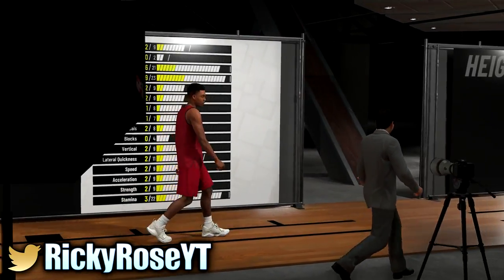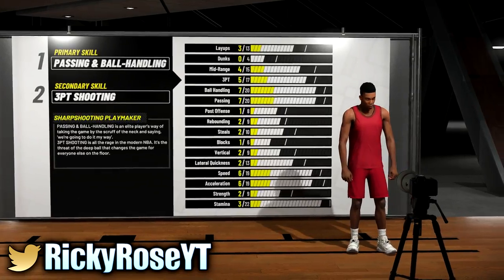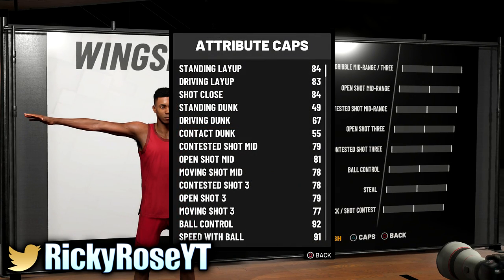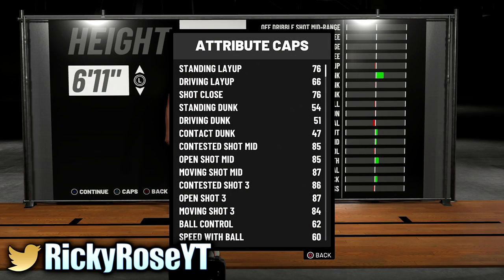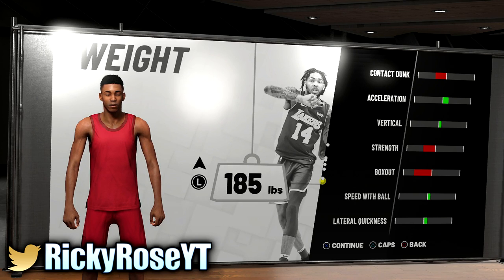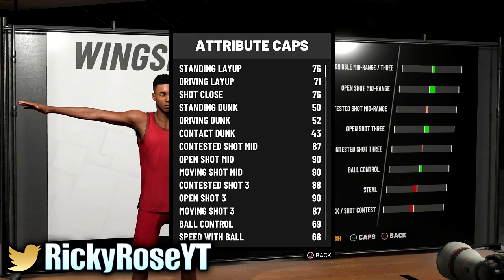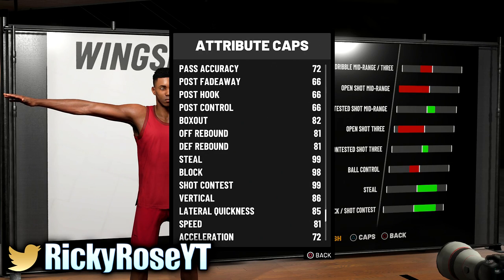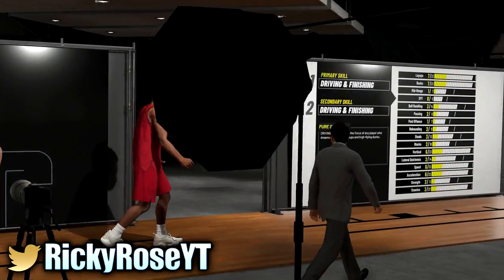TOP 3 BEST BUILDS IN NBA 2K19! MOST OVERPOWERED BUILDS IN THE GAME!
★SUB IF YOUR NEW TO THE CHANNEL!!

 ★ Via Twitter @RickyRoseYT